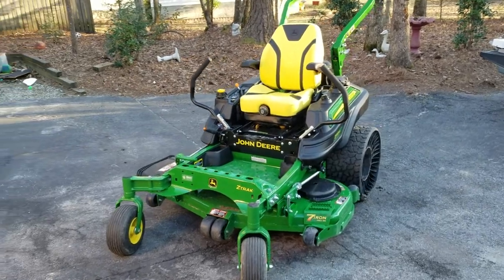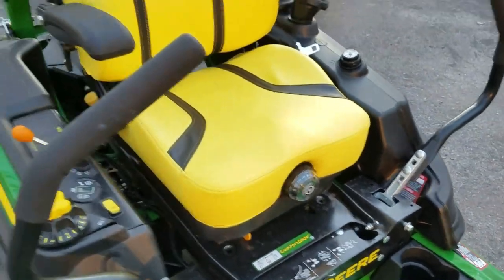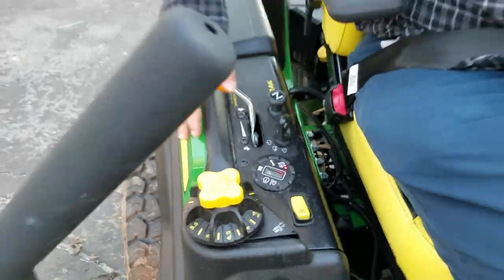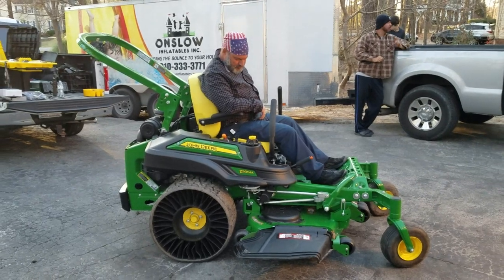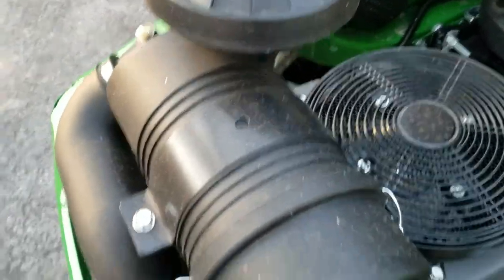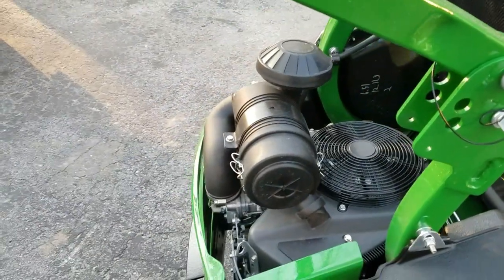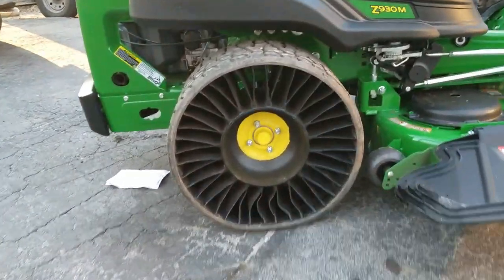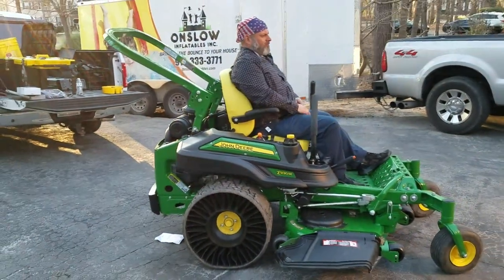Grounds4Life | New Mower! | John Deere Z930m | *Bill Plays Mower Soccer* | Onslow Lawn Care | S2E1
My Name Is Pat Stitt I Have Been An Athletic Groundskeeper / Commercial Landscaper / Fastest Guy With A Rake And Shovel For The Last 18 Years!
I Am A Proud Father Of 3 Kids And Have Been Married To My Beautiful Bride For 13 Years And We Live In The Great State Of North Carolina!

Join Me In My Adventures In Grounds keeping And Everyday Life!

Its Season 2 And What Better way To Start Off The New Season Than With A BRAND NEW MOWER!
  We Just Picked Up A New John Deere Z930m And Were Gonna Go Over All The Features And Specs, We'll Cover The John Deere Dealer Network And We Even Go Over These Cool Michilin Tweels! So Let's Get Started With Season 2!!

LINKS:
-John Deere Z-Track Zero Turn Mowers